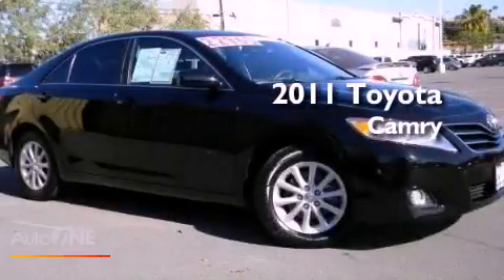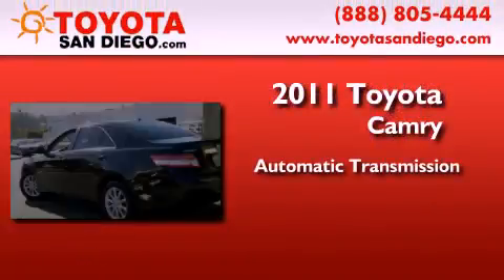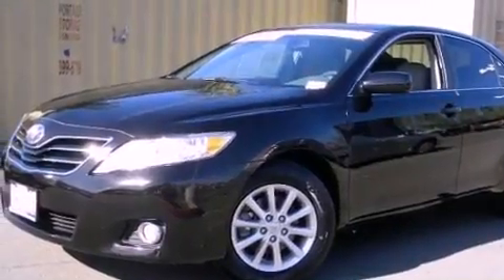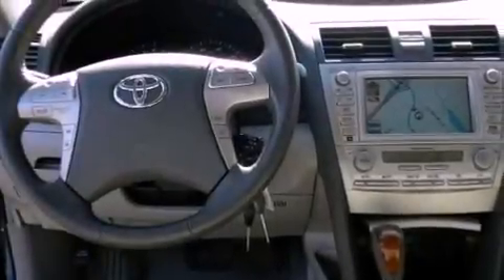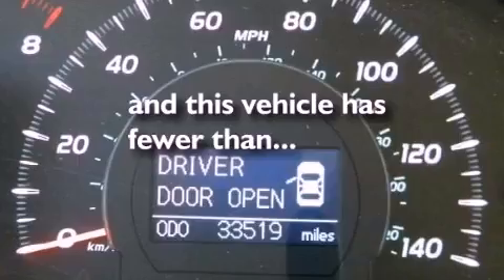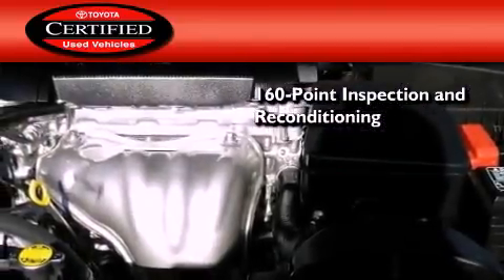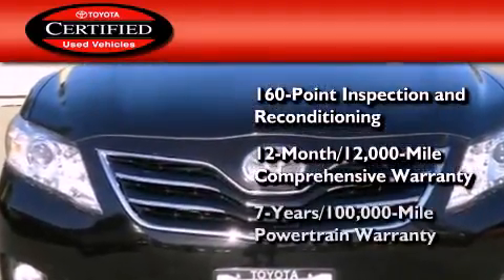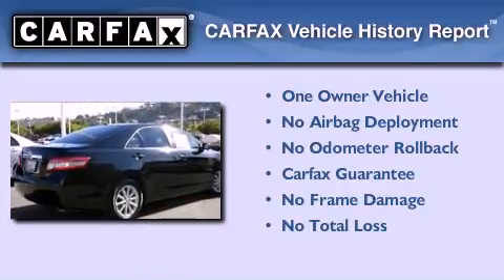Certified 2011 Toyota Camry San Diego CA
Year : 2011

 Make : Toyota

 Model : Camry

 Engine : 2.5L 4 cyl.

 Trans . : Automatic

 Exterior : Black

 Miles : 33,519

 Interior : Gray

 5910 Mission Gorge Rd

 Preowned 2011 Toyota Camry San Diego CA